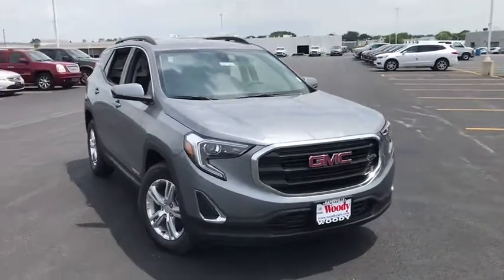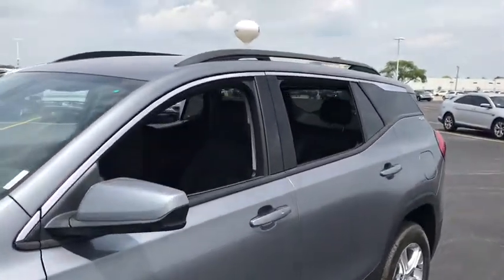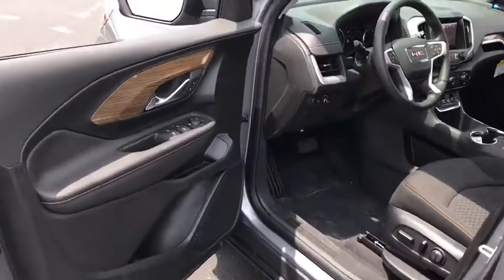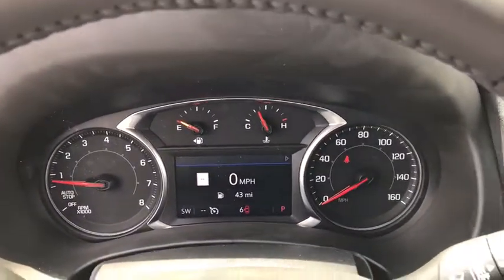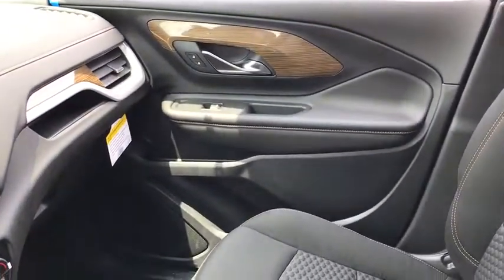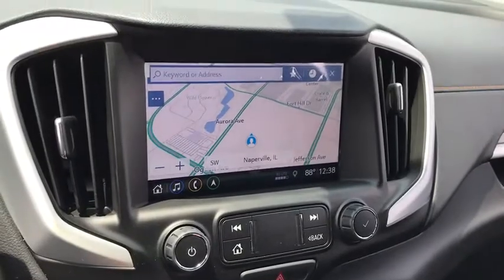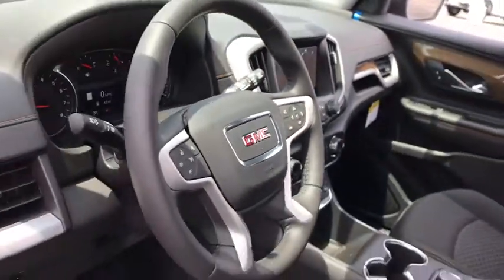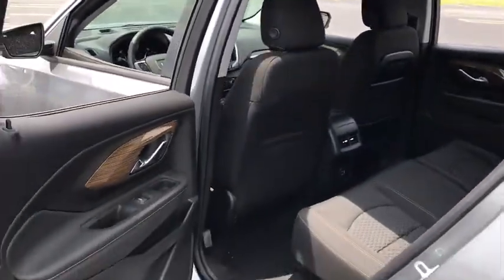2020 GMC Terrain Naperville, Plainfield, Aurora, Oswego, Chicago, IL GN7944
Satin Steel Metallic New 2020 GMC Terrain available in Naperville, Illinois at Woody Buick. Servicing the Plainfield, Aurora, Oswego, Chicago, IL area.

Woody Buick
1585 W Ogden Ave

Visit Woody Buick GMC at the corner of Ogden and Aurora Ave. In Naperville. Chicagoland's largest selection of new Buicks and GMCs. 2020 GMC Terrain SLE FWD 26/30 City/Highway MPGWoody Buick GMC helps keep Chicagoland moving! We are a family-owned and operated dealership conveniently located at the corner of Ogden & Aurora Ave in Naperville with the largest Buick and GMC inventory around. If you're in the neighborhood, stop by to say hello! Woody will be standing in the showroom with his checkbook ready to give you top dollar for your trade-in. Our philosophy is: If you have a trade, you have a deal! Valet Service provides complimentary pick up and drop off of loaner vehicles, and a service department open until midnight enjoyed by customers from the cities of Naperville, Aurora, Downers Grove, Lisle, Saint Charles, Plainfield, Oswego and Montgomery, as well as Chicago and the surrounding communities. Price includes: $4500 - Consumer Cash Program. Exp. 06/30/2020
LICENSE PLATE FRONT MOUNTING PACKAGE,TIRES  P225/65R17 ALL-SEASON BLACKWALL  (STD),ENGINE  1.5L TURBO DOHC 4-CYLINDER  SIDI  VVT  (170 hp [127.0 kW] @ 5600 rpm  203 lb-ft of torque [275.0 N-m] @ 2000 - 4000 rpm) (STD),AUDIO SYSTEM  8 DIAGONAL GMC INFOTAINMENT SYSTEM WITH NAVIGATION  includes multi-touch display  AM/FM/SiriusXM stereo  Bluetooth streaming audio for music and most phones  Android Auto and Apple CarPlay capability for compatible phones  advanced voice recognition  in-vehicle apps  personalized profiles for infotainment and vehicle settings,DRIVER CONVENIENCE PACKAGE  includes (BTV) Remote Start  (CJ2) dual-zone automatic climate control  (KA1) driver and front passenger heated seats  (AG1) 8-way power driver seat adjuster  (AL9) driver power lumbar control and (V2P) roof-mounted luggage rack side rails,SEATS  HEATED DRIVER AND FRONT PASSENGER,AXLE  3.47 FINAL DRIVE RATIO,INFOTAINMENT PACKAGE I  includes (IOU) 8 diagonal GMC Infotainment System with navigation  multi-touch display and AM/FM/SiriusXM stereo  4.2 enhanced display with audio  phone and navigation capability  (UVB) HD Rear Vision Camera  (U2K) SiriusXM Radio  (MCZ) 2 USB ports  located within the center console  (MCR) 2 USB data ports with SD Card Reader  located within front center storage bin and (KI6) 110-volt power outlet,SLE PREFERRED EQUIPMENT GROUP  Includes Standard Equipment,SEAT  POWER DRIVER LUMBAR CONTROL,SATIN STEEL METALLIC,SEAT  DRIVER 8-WAY POWER WITH 2-WAY POWER LUMBAR,REMOTE START,AIR CONDITIONING  DUAL-ZONE AUTOMATIC CLIMATE CONTROL  with individual climate settings for driver and right-front passenger,USB DATA PORTS  2  TYPE-A  LOCATED WITHIN THE CENTER CONSOLE,HD REAR VISION CAMERA,JET BLACK  PREMIUM CLOTH SEAT TRIM,SIRIUSXM RADIO  enjoy an All Access trial subscription with over 150 channels including commercial-free music  plus sports  news and entertainment. Plus listening on the SiriusXM app  online and at home on compatible connected devices is included  so you'll hear the best SiriusXM has to offer  anywhere life takes you. Welcome to the world of SiriusXM.,SEATS  FRONT BUCKET  (STD),POWER OUTLET  110-VOLT  LOCATED ON THE REAR OF CENTER CONSOLE,TRANSMISSION  9-SPEED AUTOMATIC 9T45  ELECTRONICALLY-CONTROLLED WITH OVERDRIVE  (STD),USB DATA PORTS  2  ONE TYPE-A AND ONE TYPE-C  includes SD Card Reader  auxiliary input jack  located within front center storage bin,LUGGAGE RACK  SIDE RAILS  ROOF-MOUNTED  When (ZQ2) Driver Convenience Package is ordered  side rails will be Black painted. When (WJP) Elevation Edition is ordered  side rails will be Black.),WHEELS  17 X 7 (43.2 CM X 17.8 CM) SILVER PAINTED ALUMINUM  (STD),Brake Assist,Lane Departure Warning,Lane Keeping Assist,Turbocharged,Front Wheel Drive,ABS,4-Wheel Disc Brakes,Aluminum Wheels,Tires - Front All-Season,Tires - Rear All-Season,Temporary Spare Tire,HID headlights,Automatic Headlights,Automatic Headlights,Privacy Glass,Heated Mirrors,Power Mirror(s),AM/FM Stereo,MP3 Player,Bluetooth Connection,Auxiliary Audio Input,Smart Device Integration,Bluetooth Connection,WiFi Hotspot,Bucket Seats,Cloth Seats,Pass-Through Rear Seat,Rear Bench Seat,Floor Mats,Floor Mats,Leather Steering Wheel,Steering Wheel Audio Controls,Tire Pressure Monitor,Trip Computer,Power Windows,Power Windows,Power Windows,Power Door Locks,Keyless Entry,Power Door Locks,Security System,Keyless Start,Cruise Control,Security System,Power Outlet,Auxiliary Audio Input,A/C,Auto-Dimming Rearview Mirror,Traction Control,Stability